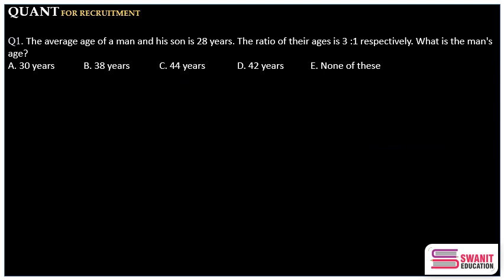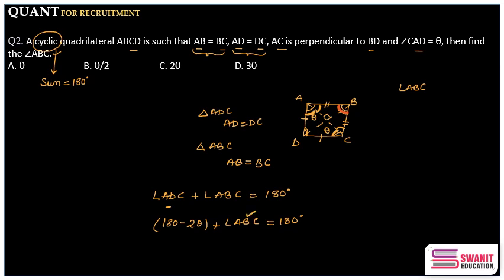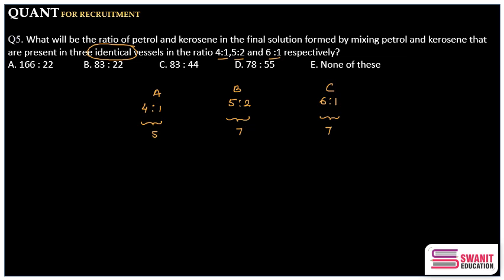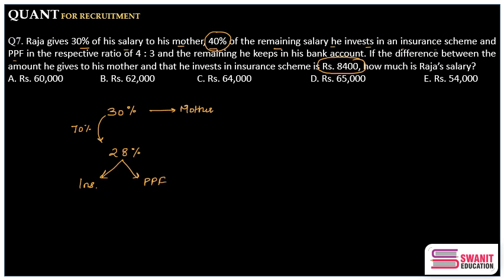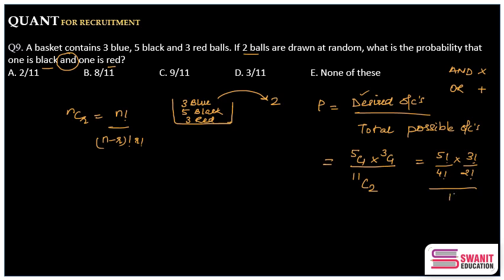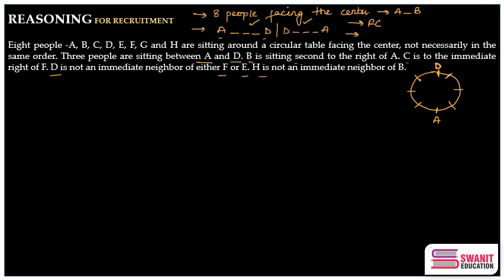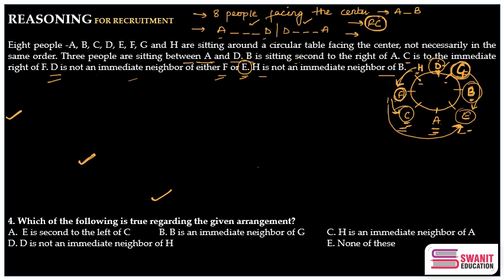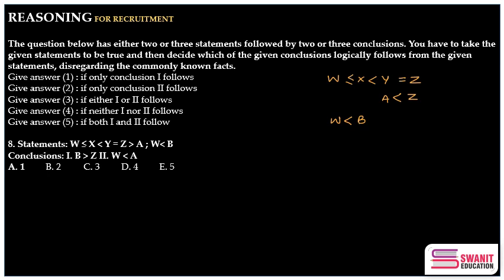Accenture Recruitment/Placement Paper - Quantitative Aptitude & Logical Reasoning (Part - II)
A detailed insight into the Online Exam conducted by Accenture, while recruiting freshers.